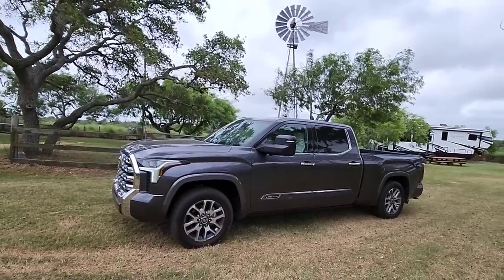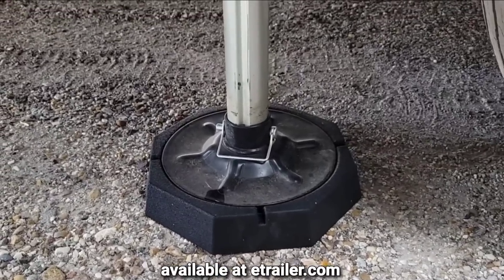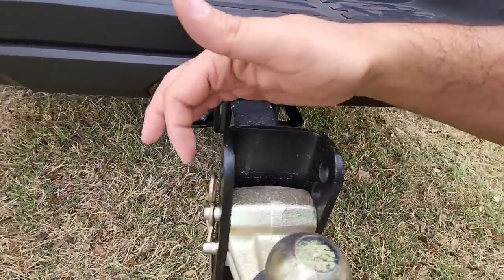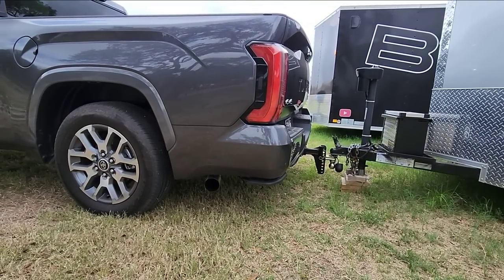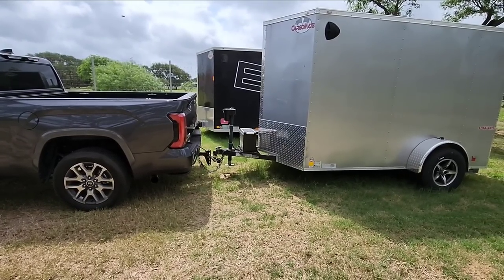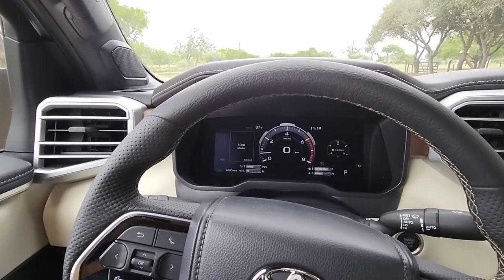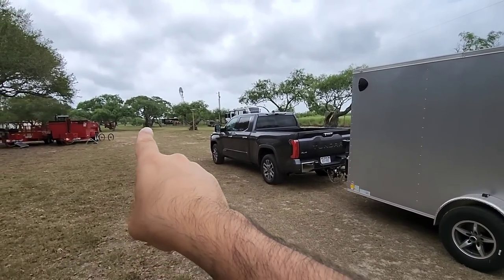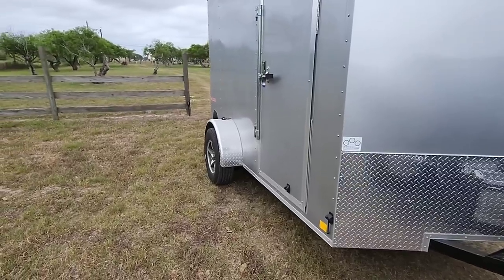2022 Toyota Tundra Backup Assist ULTIMATE TEST!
Buy RV SnapPads (measure yours for correct fitment)